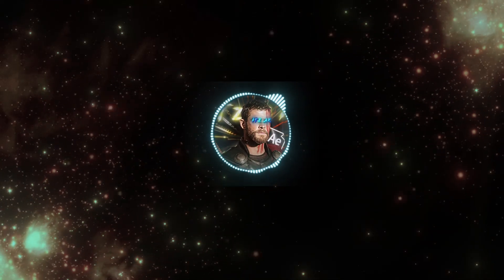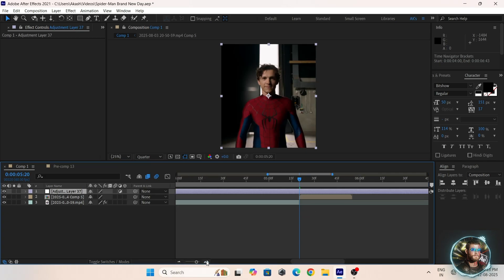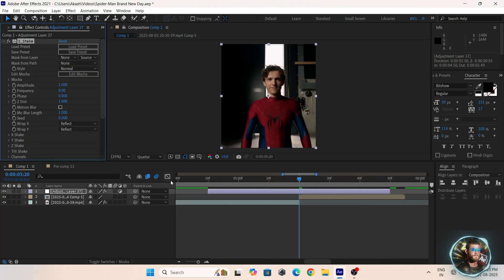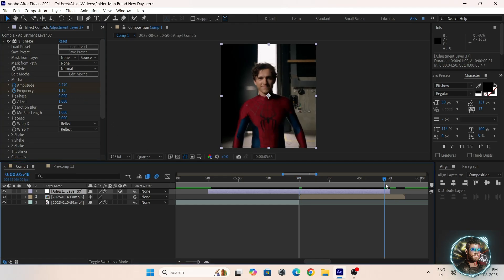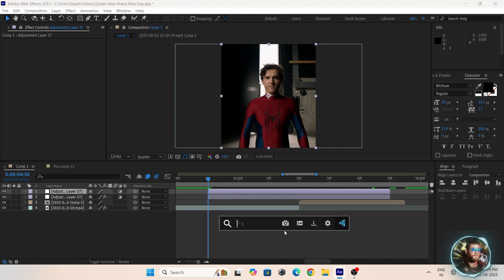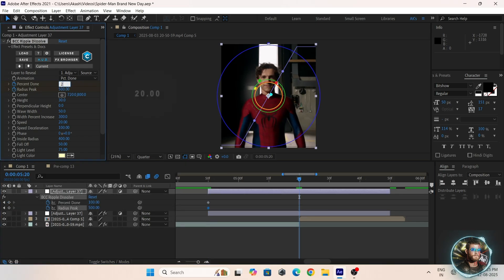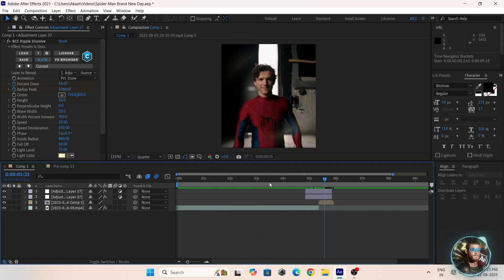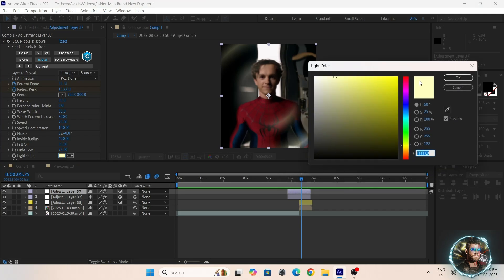Ultra Smooth Ripple Effect | After Effect Tutorial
Hi guys!

In this tutorial Video, I will show you how to make Trending Ripple Disolve for your Edits.

Thank You for unexpected support & 1 Lakhs Subscribers and Love You all guys 🫶🏻🫀

I’m not a native English speaker, so please forgive any mistakes in my speech 🥹

▽  Software’s :

 ↬ Adobe After Effect 2021
 ↬ Adobe Media Encoder 2021
 ↬ Topaz Video Enhance
 ↬ OBS Studio (64bit)

If you like This Tutorial Video So 🫀